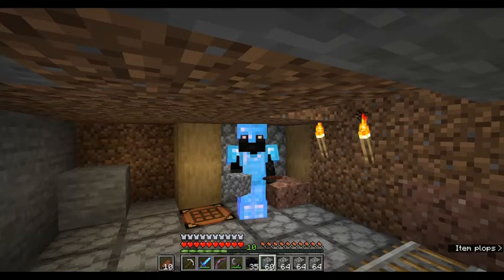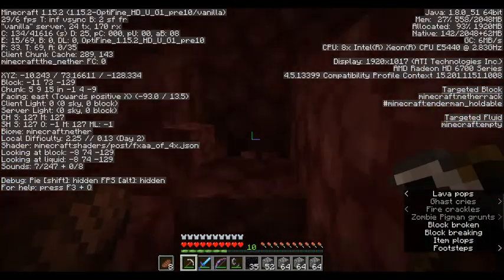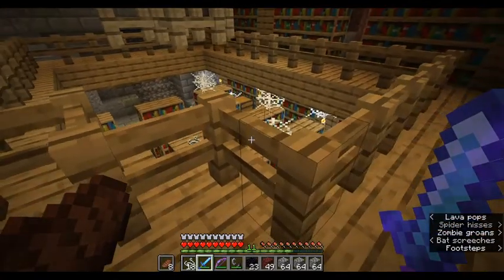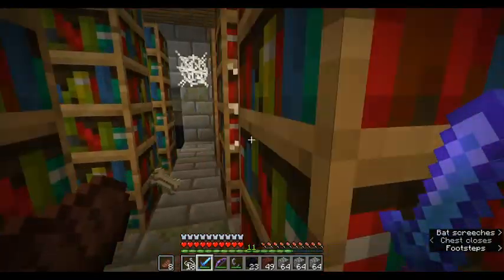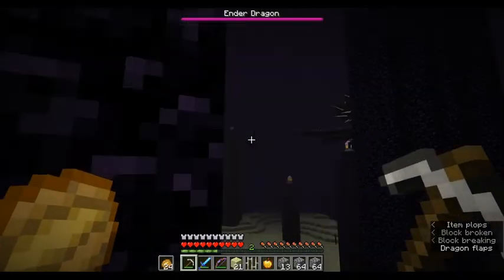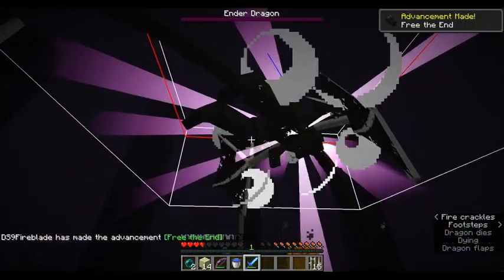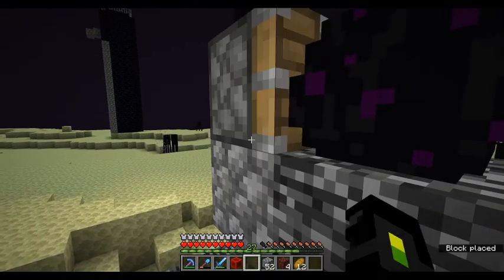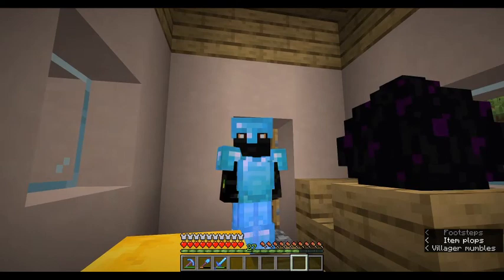Lets play minecraft #6 Free the end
In this episode we fight the ender-dragon and free the end dimension, however we are doing things a bit differently. So buckle up grab a snack and enjoy the fight of many deaths.